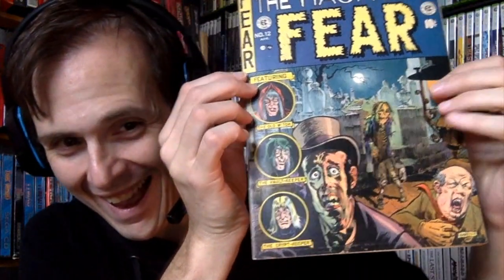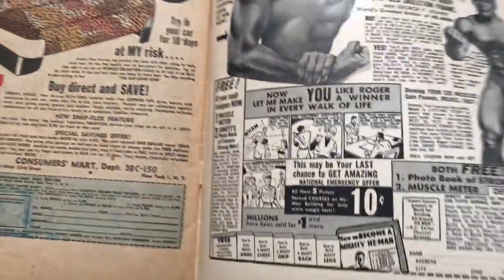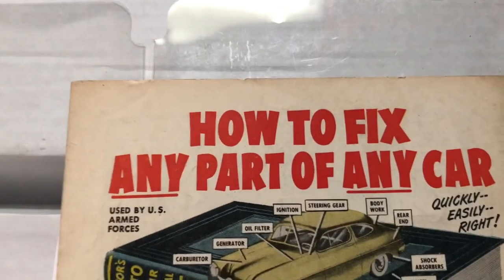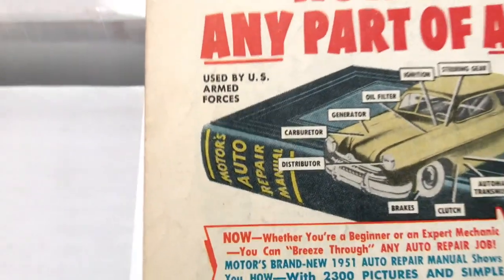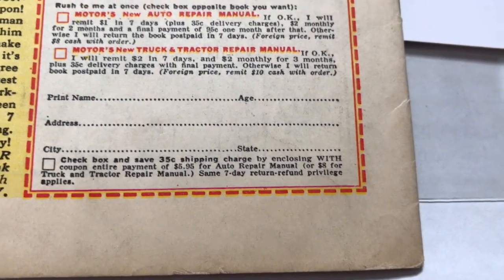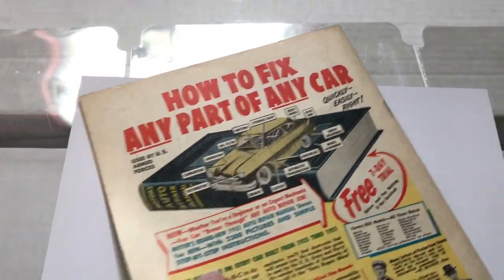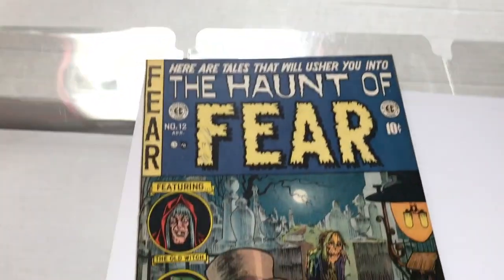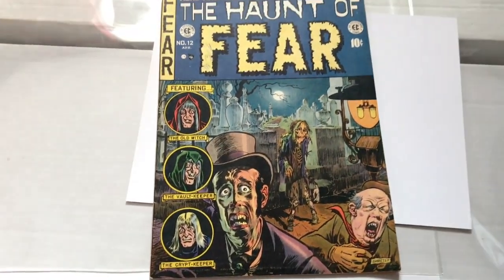Comic Book Collecting - Inside Look Into A Classic!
This is my first Inside Look video; I had to share my love for this book, which is an upgrade, with the community.  Hope you enjoy!